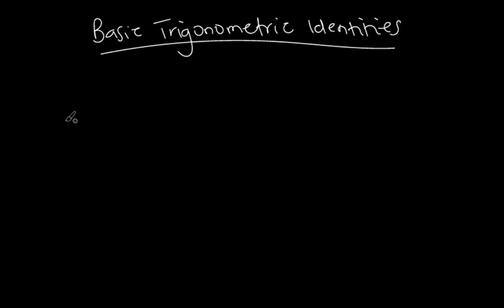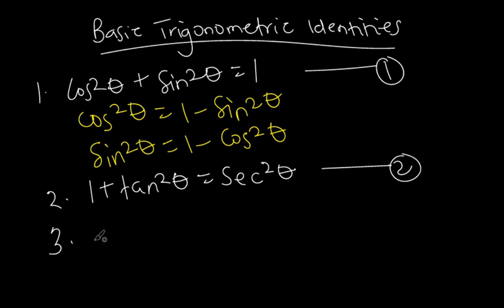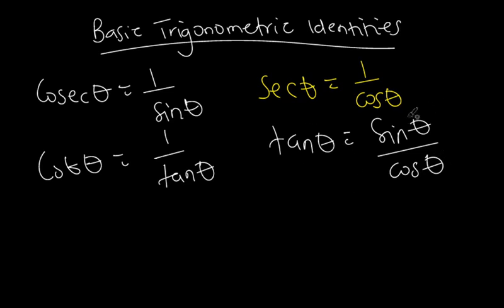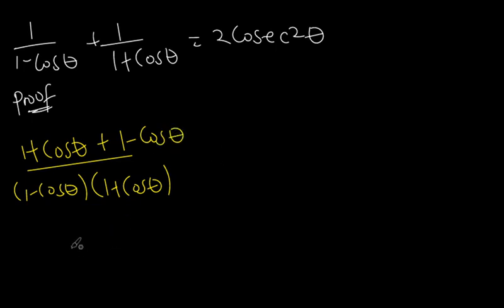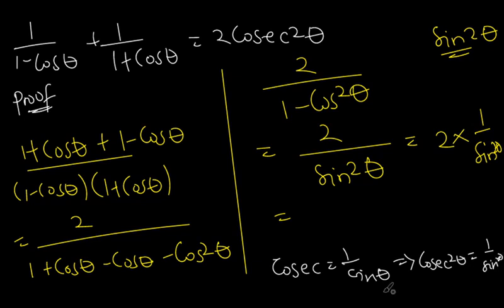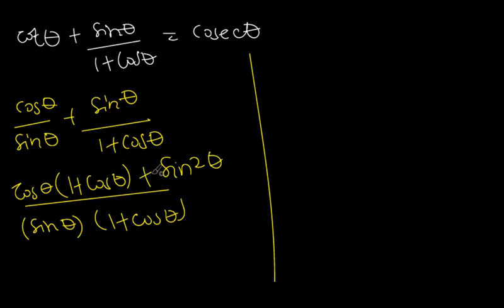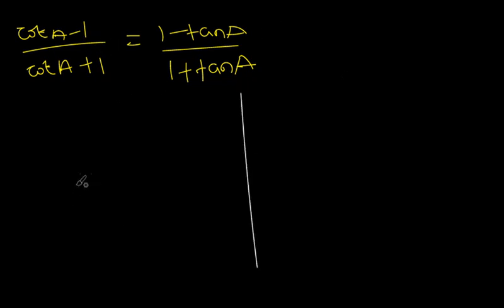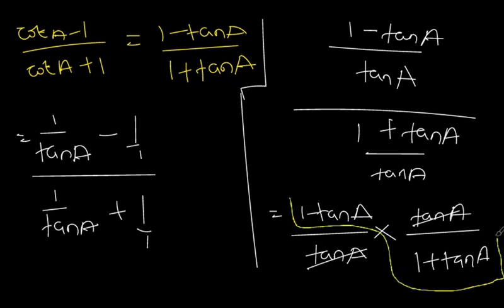How to prove trigonometric equations using trigonometric identities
In this video we look at how to use trigonometric identities to prove trigonometric equations.
We love you guys
From Team;
MyScience Tutorials